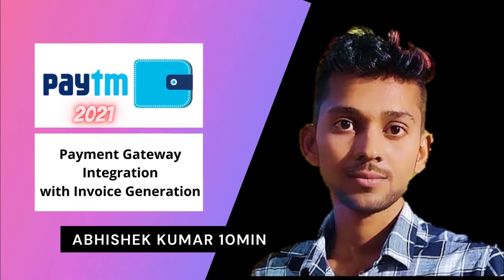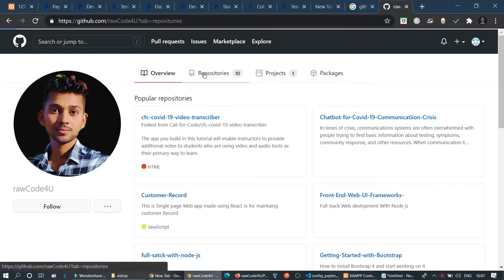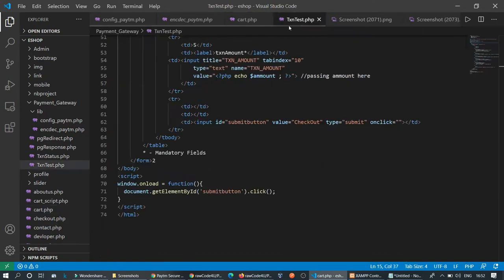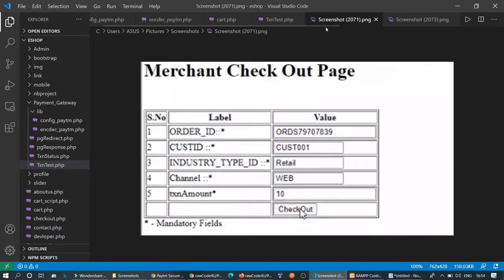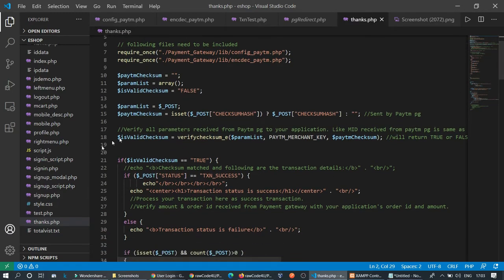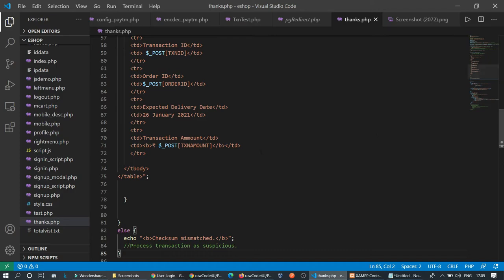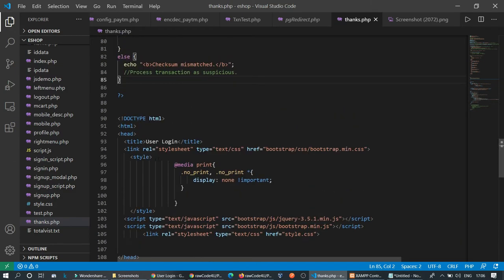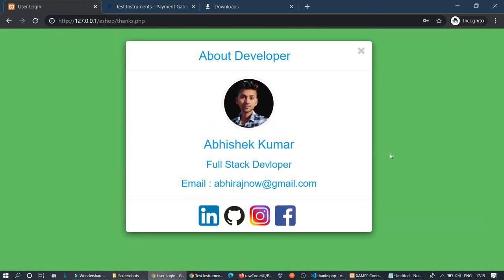Payment Gateway Integration | Paytm | #2021 | English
In this Video we integrate Paytm payment gateway to Ecommerce Website.
If you want to Integrate payment Gateway in your website this video might be helpful for You.

Related Topics covered in this payment gateway integration video might be helpful for given topics :